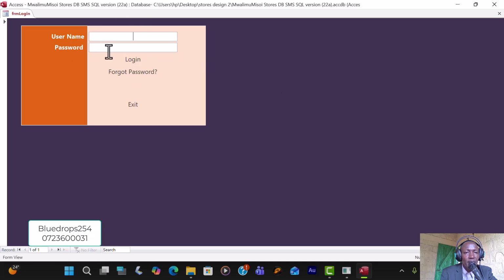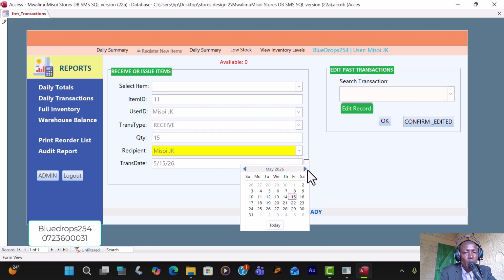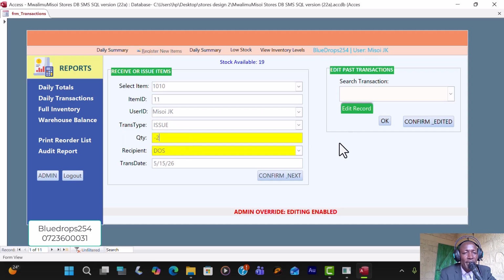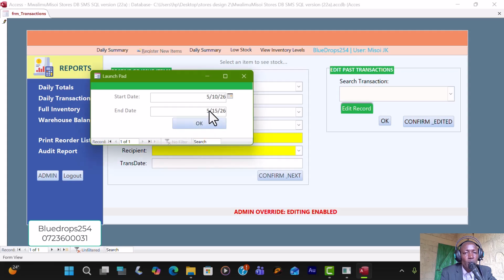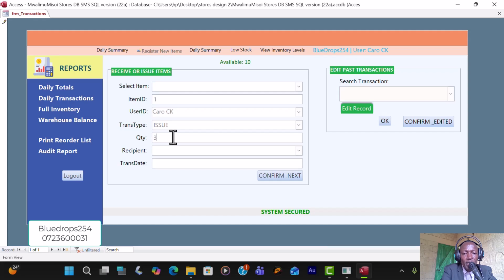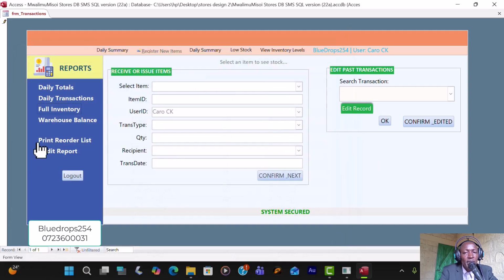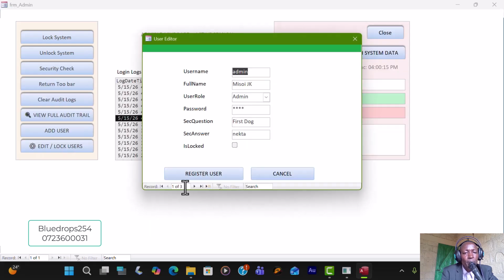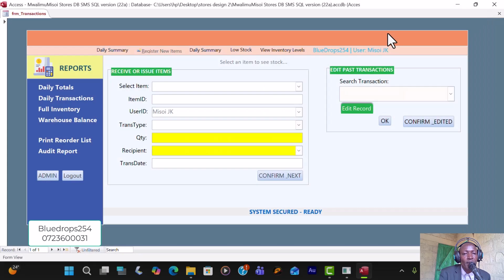Stores Management system by Bluedrops254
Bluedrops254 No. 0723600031